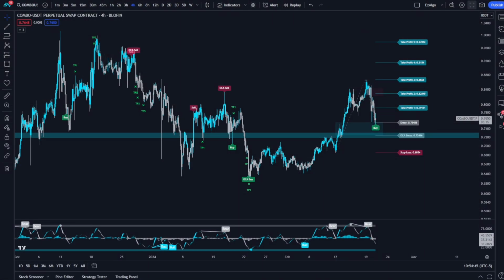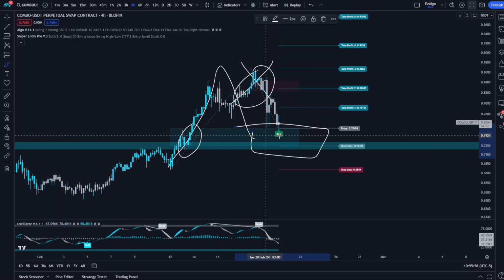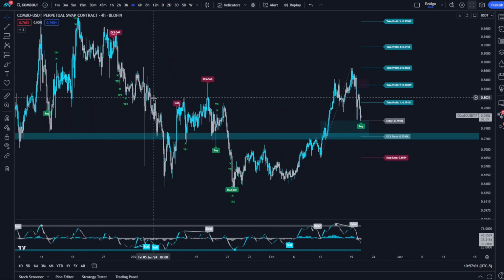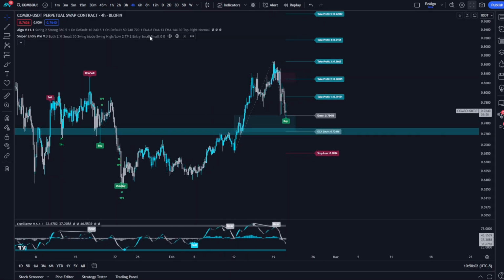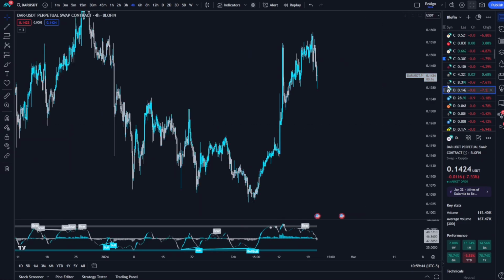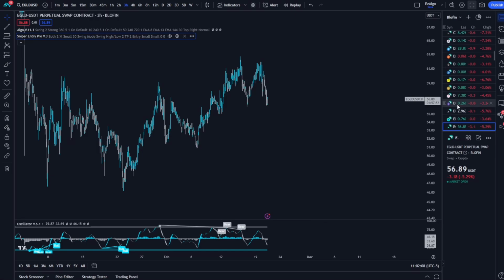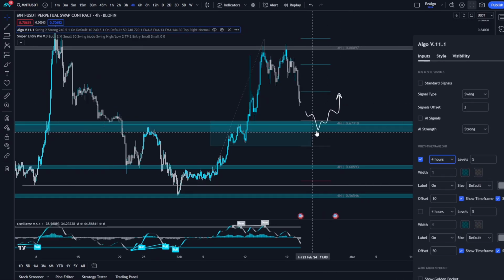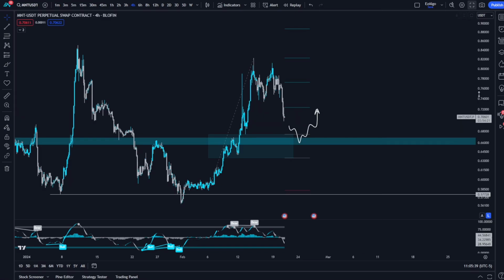Sniper Entry Pro V.3 Walkthrough | Upgraded Displacement, Swing Mode & More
This is the complete Sniper Entry Pro V.3 walkthrough. Sniper Entry Pro is our new indicator inside of the EzAlgo bundle that we released as a standalone indicator. Sniper Entry Pro combines structure, displacement, trend, and key fib levels into an all-in-one price action tool, giving you the exact or 'Sniper' entry zone. This indicator has been backtested to have a 2+ profit factor across most pairs.